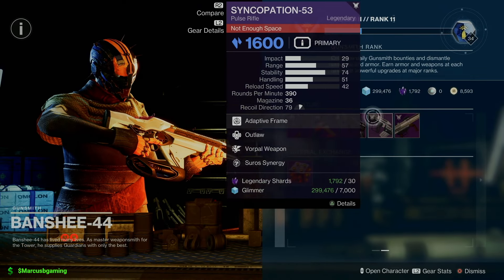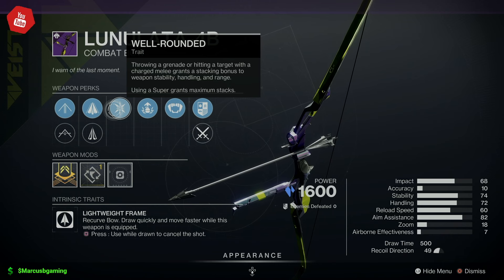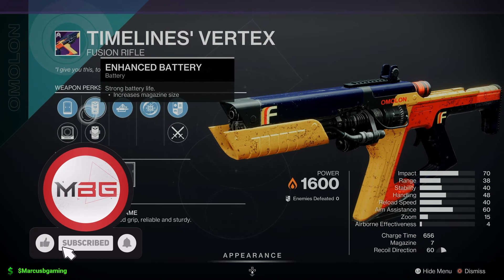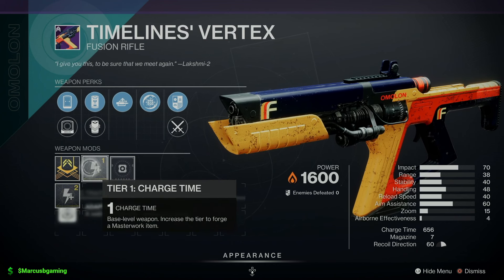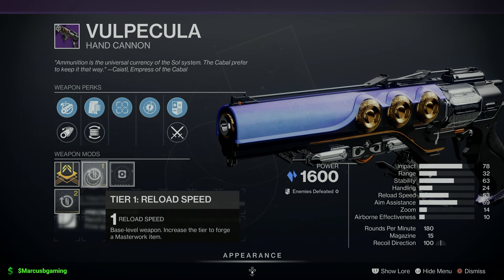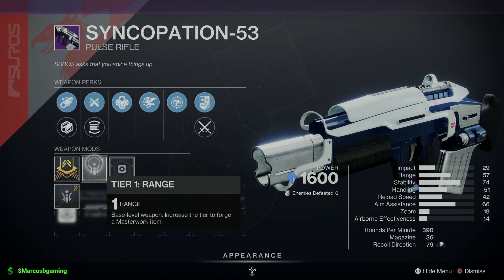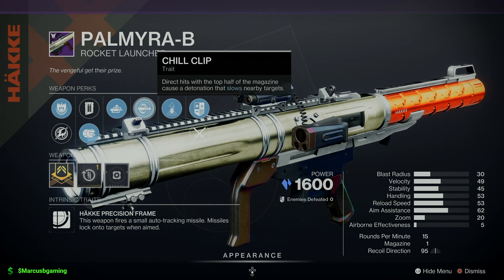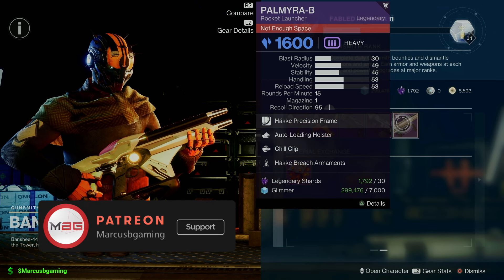What does Banshee have today? Destiny 2 Banshee-44 God Rolls for newer players?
What does Banshee-44 have today in Destiny 2? Here is Banshee-44's Inventory and what God Roll weapons he has. These videos are specifically targeting newer players and people who have been away for a while. Sometimes these are a Must BUY if you don't have a better one. This covers pvp god rolls and pve god rolls too.

Banshee rotates his Inventory every day in D2 at 8 PM EST. I try to make these fast and easy Banshee God roll/Good roll opinion videos to let you know what some of the best PvE Weapons in Destiny are and also what some of the best PvP weapons are in Destiny 2 and if Banshee-44 happens to have one of the meta weapons in stock. I try to explain some of the best pve perks and best pvp perks to beginners/new players and Destiny players who have been away for a while. I will try to cover Season of the Wish for you and keep you up to date on all the Destiny 2 news today and Weekly. Thanks for supporting! does banshee have anything good? Lets find out! He may have a god roll fusion rifle like Cartesian coordinate, or it could be a god roll bow or god roll hand cannon, you have to check to find out if theres anything good.

Banshee Artwork used in thumbnail Credit: sarcasticsketches